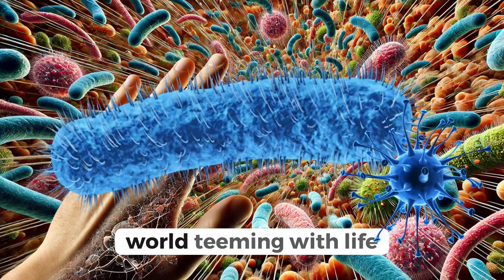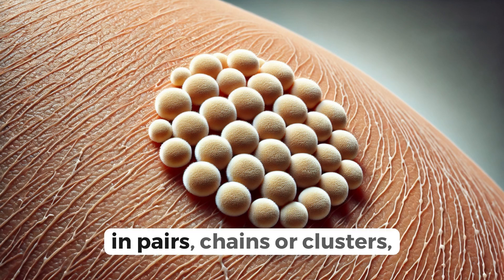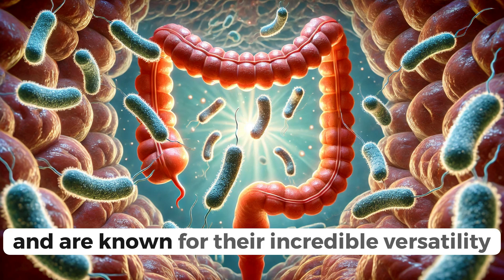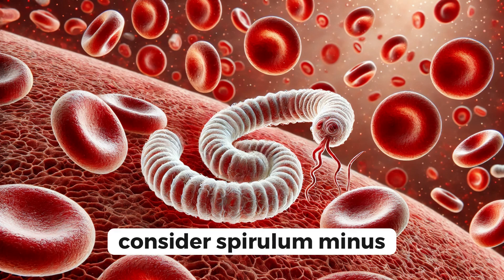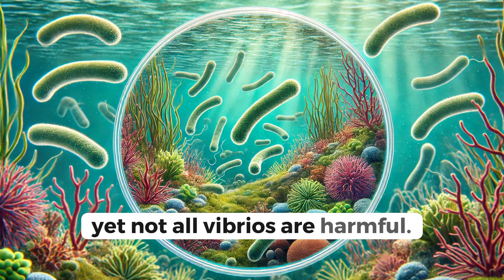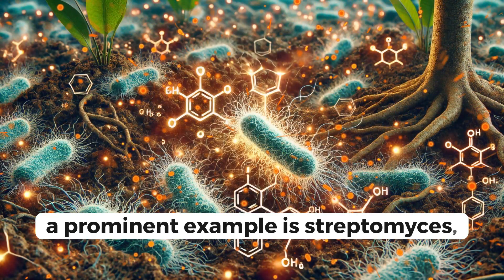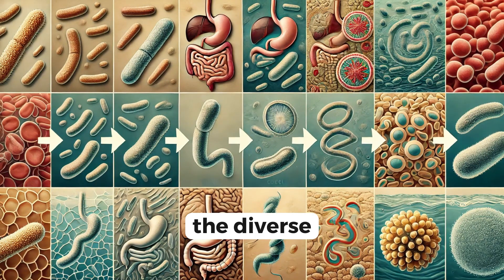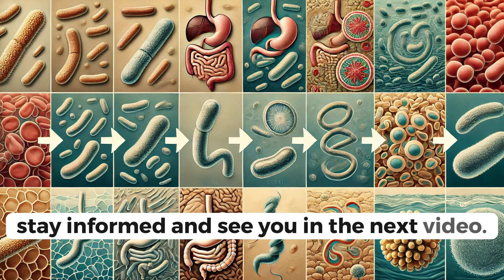Discover Bacteria Shapes: Unseen World Revealed! Must Watch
Dive into the fascinating microscopic world of bacteria! In this video, we explore the diverse shapes of bacteria and their crucial roles in our ecosystem, health, and technology. Learn about the tiny but mighty forms of life that surround us every day!

In this video, we’ll cover:

The spherical cocci and their impact on health
The versatile bacilli and their roles in digestion and disease
The spiral spirillum and spirochetes, and their unique movement
The comma-shaped vibrios and their historical significance
The hybrid coccobacillus and their ability to cause infections
The thread-like filamentous bacteria and their role in antibiotic production
The adaptable pleomorphic bacteria and their resistance to antibiotics
Don't miss out on:

Surprising facts about bacteria
Real-world examples and personal anecdotes
Stunning visuals and animations
An engaging storytelling approach

Bacteria shapes
Microscopic world
Types of bacteria
Bacteria under microscope
Bacterial infections
Good vs. bad bacteria
Antibiotic-producing bacteria
Bacteria in human body
Microbial life
Bacteria role in ecosystem
Microbiology basics
Bacteria identification
Harmful bacteria
Beneficial bacteria
Human microbiome
Bacterial cell structure
Bacterial diseases
Bacterial diversity
Antibiotic resistance
Bacterial morphology
Role of bacteria in health
Bacteria in environment
Scientific discovery of bacteria
Understanding bacteria
Bacteria classification